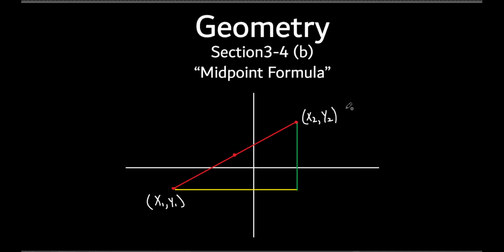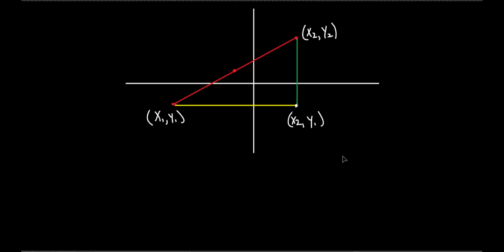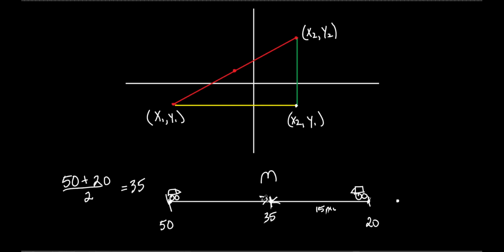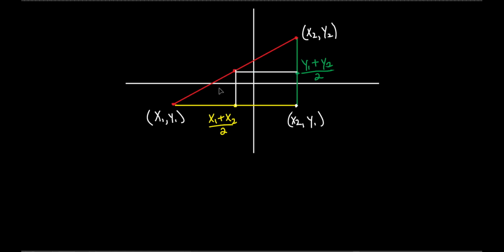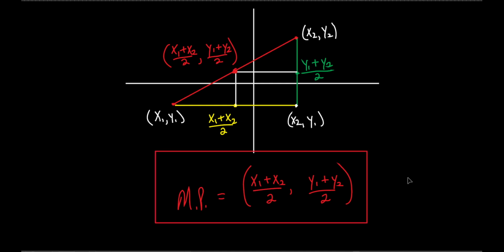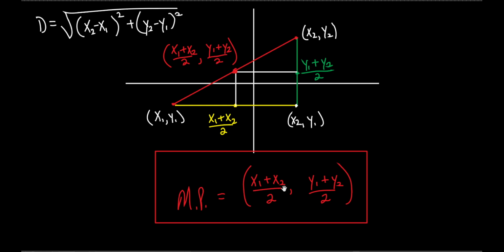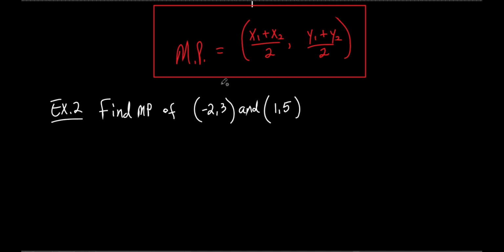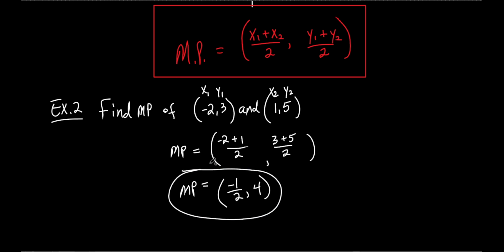Honors Geometry Section 3-4(b) "Midpoint Formula"